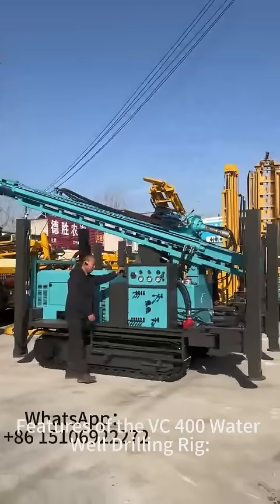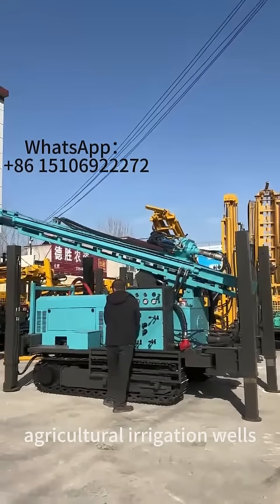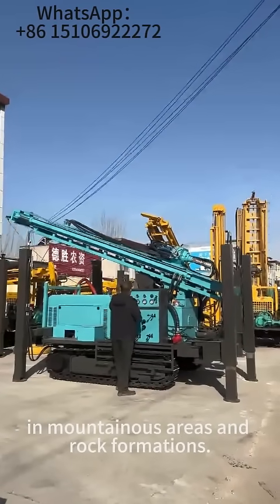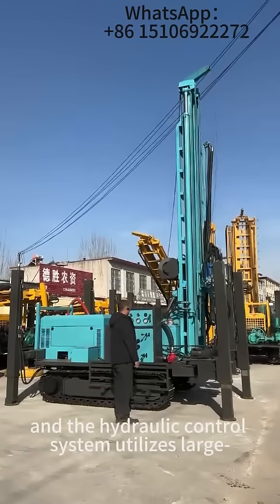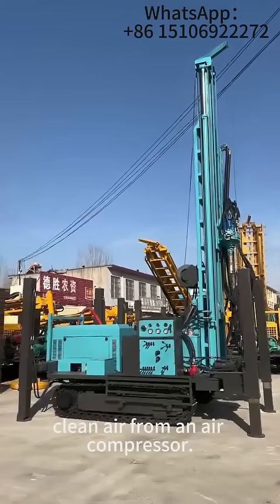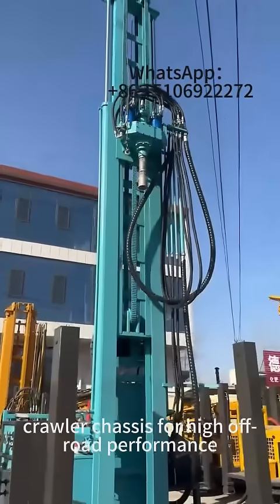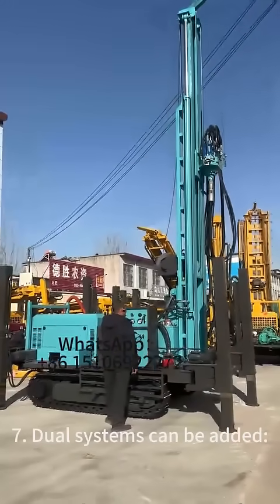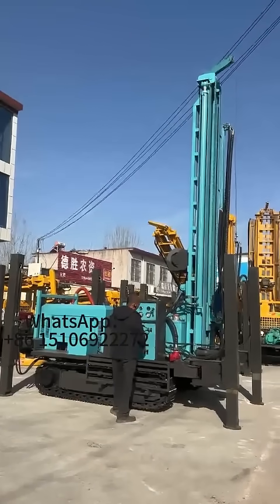VC400 water well drilling rig features and operation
Features of the VC400 Water Well Drilling Rig:
1. This highly efficient and versatile underground water well drilling equipment can be used for drilling various types of wells, including water wells, agricultural irrigation wells, and geothermal wells. It is particularly suitable for water extraction projects in mountainous areas and rock formations.
2. This machine can drill holes in various strata (rock, mud, and sand), with a maximum hole diameter of 300mm.
3. This machine utilizes a high-torque hydraulic motor and brand-name diesel, and the hydraulic control system utilizes large-diameter hydraulic cylinders. The brand-name diesel is protected by a two-stage air filtration system, and can also operate directly from clean air from an air compressor.
4. The unique bump design and centralized control system facilitate maintenance and operation.
5. This machine utilizes an excavator-type crawler chassis for high off-road performance and can be mounted on a truck for enhanced maneuverability.
6. Two gear rotation and feed speeds enable operation in both soil and rock formations.
7. Dual systems can be added: 1. Air power system with air compressor 2. Mud pump system with mud pump